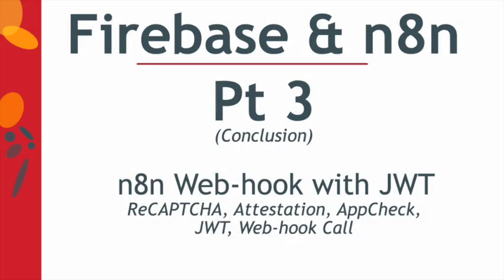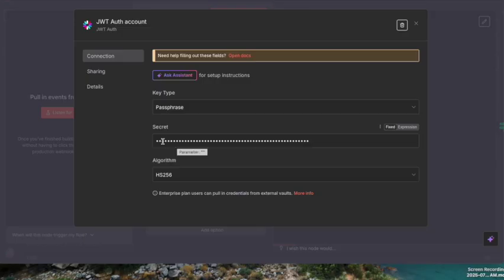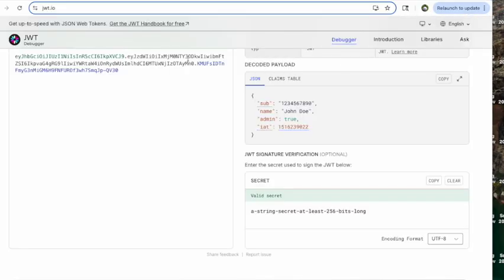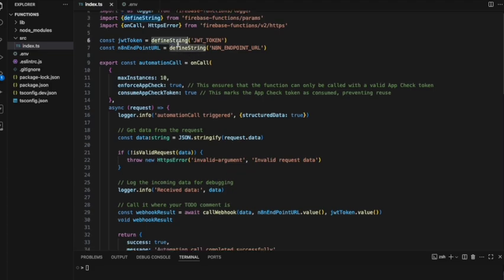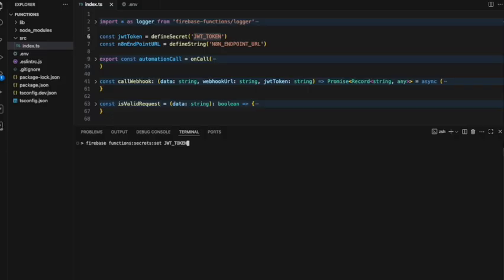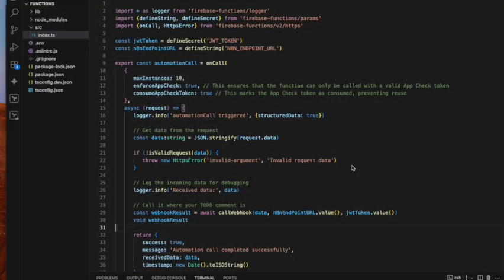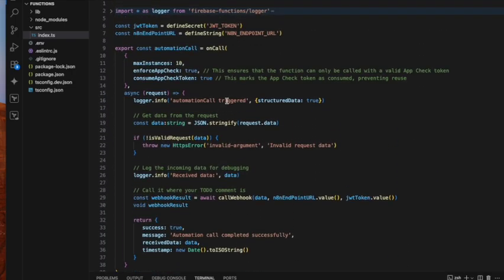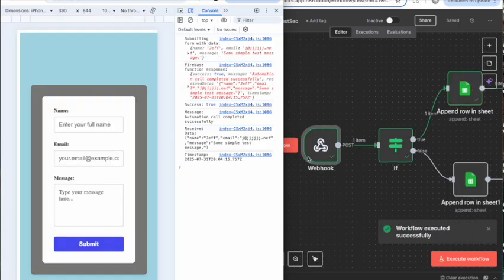n8n & Cloud Functions: Integrating a Secure JWT Web-hook Call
This video brings our secure workflow series to a powerful conclusion. We’re finalizing our n8n stack by demonstrating how to build a truly production-ready system. You will learn the crucial final step of integrating a secure JWT web-hook call from your Cloud Functions to your n8n workflow.

Building on the security layers we've already implemented, this lesson connects the final pieces of the puzzle. You will:

  - Implement JWT Token Authentication: Learn to generate and manage JWTs to serve as a definitive form of authentication for your n8n web-hook.

  - Secure Your n8n Web-hook: Configure your n8n endpoint to properly receive, verify, and validate the JWT from your Cloud Function.

  - Complete the Secure Call Chain: Modify your Cloud Function to securely pass the authenticated request, with the JWT, to the n8n web-hook, completing your robust, end-to-end security workflow.

 By the end of this video, you will have built a completely secure system that protects your n8n automations from the client all the way to your final
web-hook endpoint, ensuring data integrity and preventing unauthorized access.